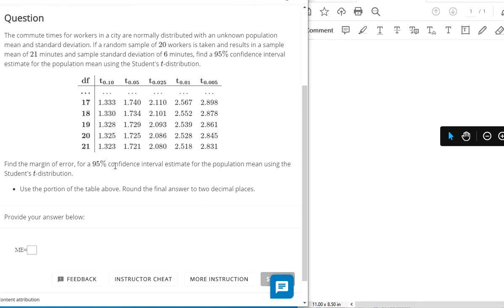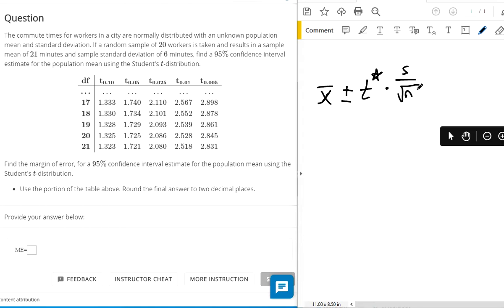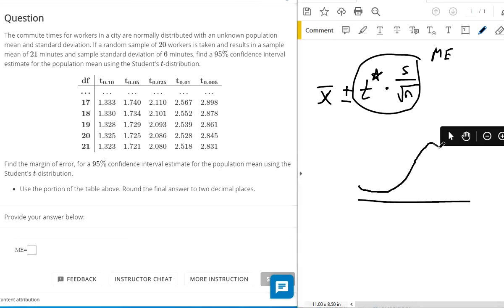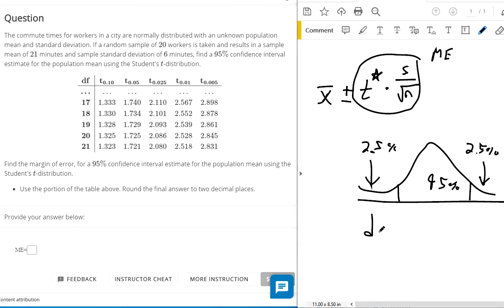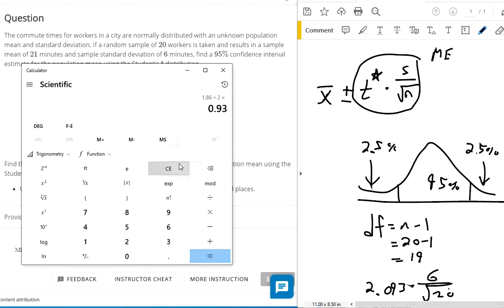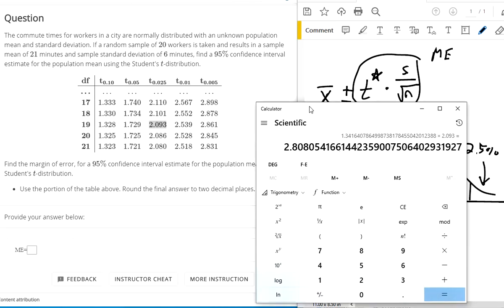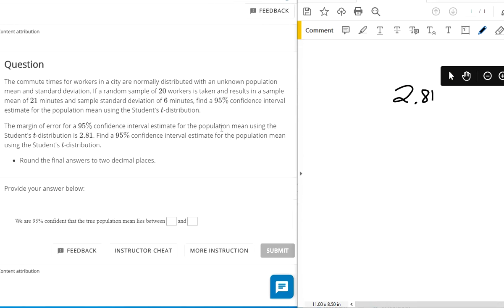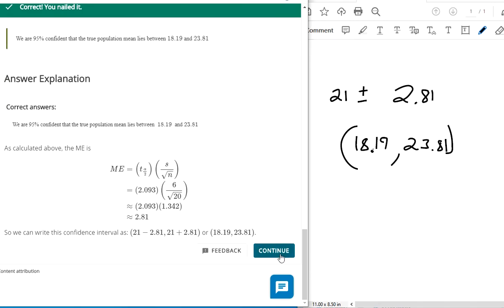Calculate a confidence interval for a population mean standard deviation unknown